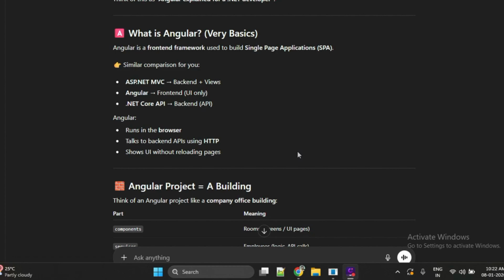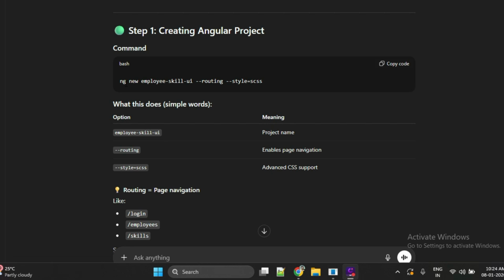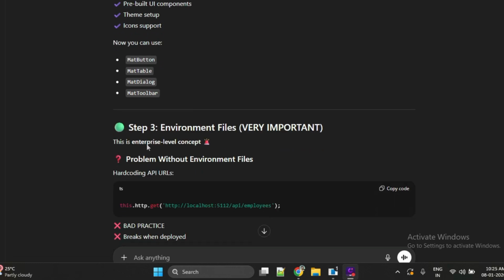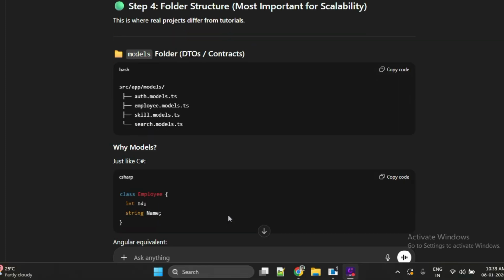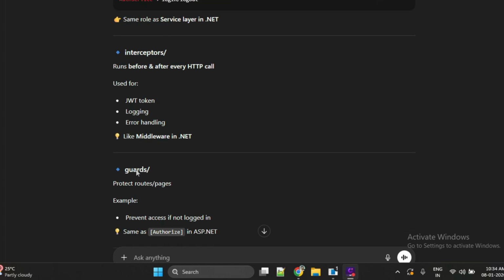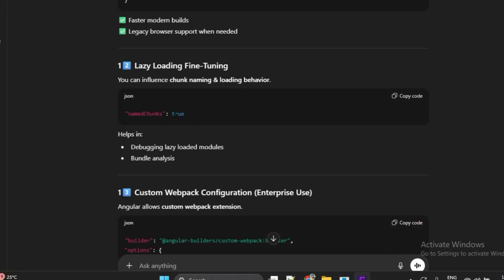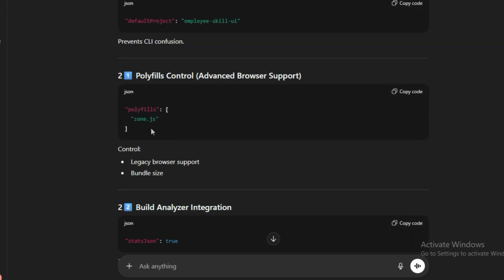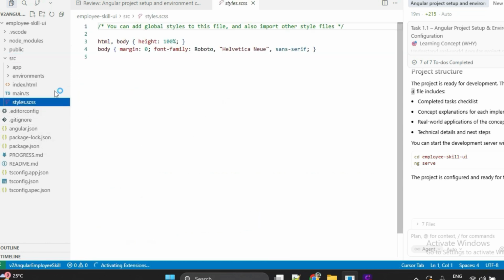Angular Project Setup from Scratch | Real-World Folder Structure & Environment Config | Phase 1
In this video, we start Phase 1 of a real-world Angular project by setting up the application from scratch, exactly the way it’s done in production and enterprise projects.

This session is perfect for beginners and backend developers (.NET / Java) moving to Angular.

✅ What you’ll learn in this video:

How to create an Angular project using Angular CLI

Why --routing and scss are used in real projects

Installing and configuring Angular Material

Understanding environment.ts vs environment.prod.ts

How to manage API URLs for local & production

Creating a clean, scalable folder structure

Difference between core and models folders

Why this architecture is interview-friendly and production-ready

📁 Folder structure covered:

src/app/models → DTO / data contracts

src/app/core/services → API & business logic

src/app/core/interceptors → JWT, logging

src/app/core/guards → route protection

🎯 Why this matters:

Most tutorials skip architecture.
This video focuses on HOW Angular is actually used in companies.

🔜 Upcoming Videos in This Series:

Phase 2: Authentication & JWT (Login, Interceptors, Guards)

Angular Routing & Lazy Loading

Angular + .NET API Integration

Interview-ready questions & best practices

👍 If you’re serious about learning Angular properly, start here.